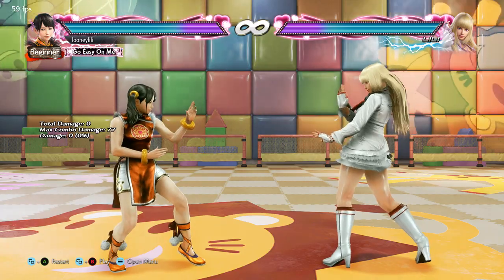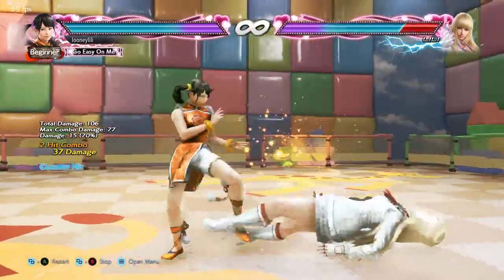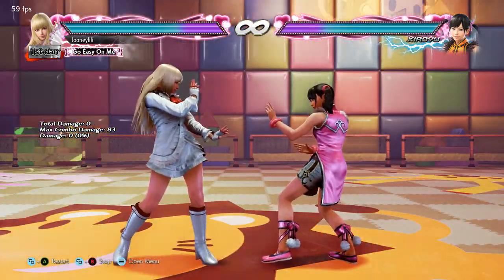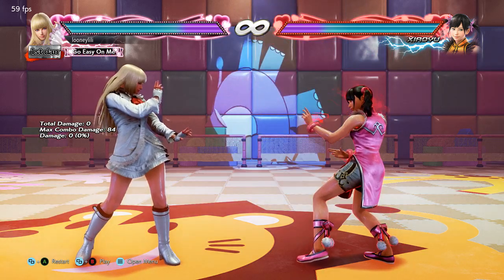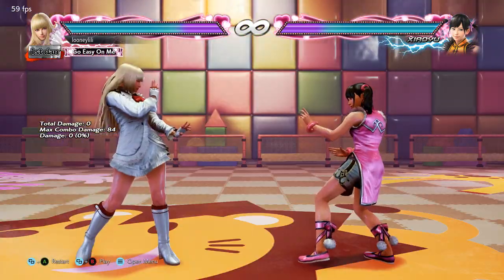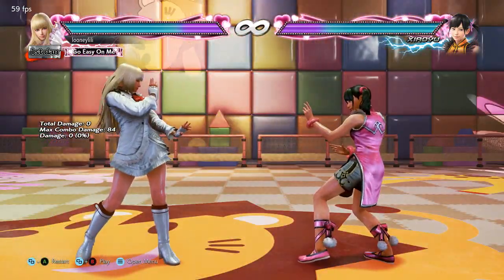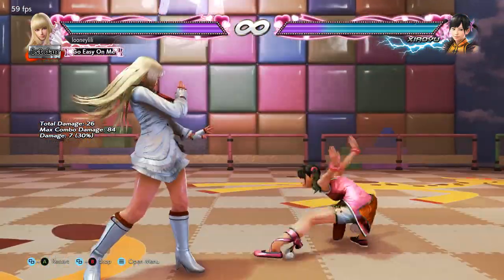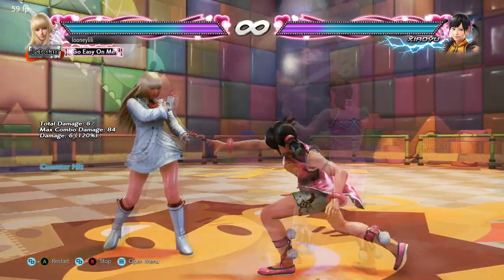TEKKEN 7 - How to beat Xiaoyu (the easy way)